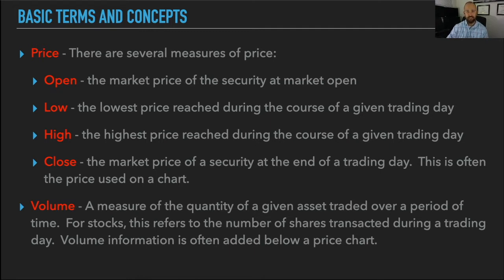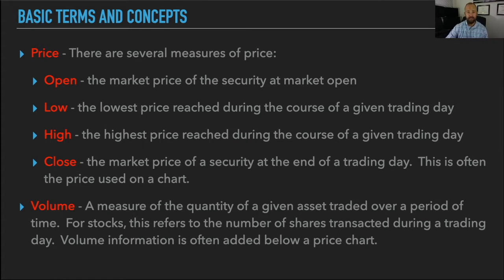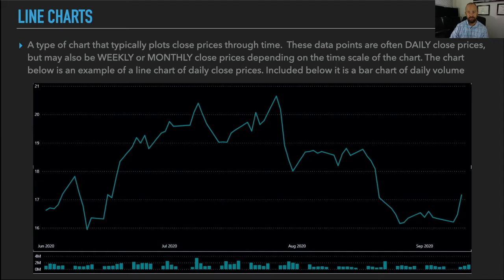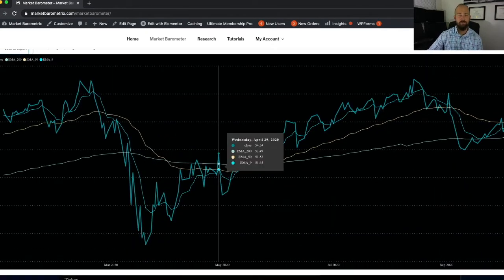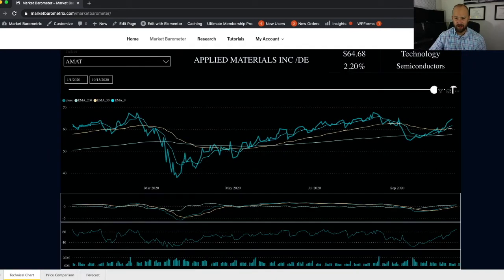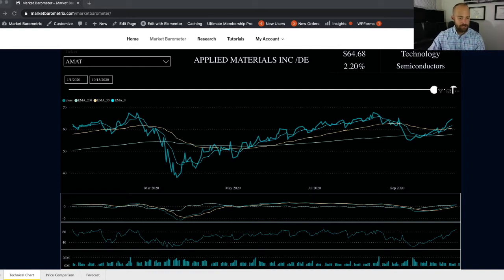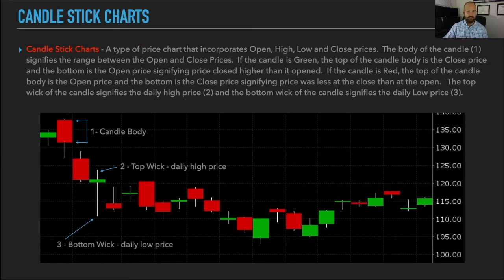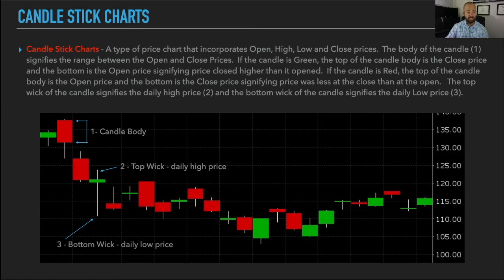Price and Volume - Line Charts - Candle Stick Charts - Technical Analysis - Market Barometrix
Join Neil as he discusses some of the foundational concepts in this installment of the Market Barometrix Technical Analysis Series.  In particular, he goes over the various measures of Daily Price data (Open, High, Low, Close), Volume, Line Charts and Candle Stick Charts.